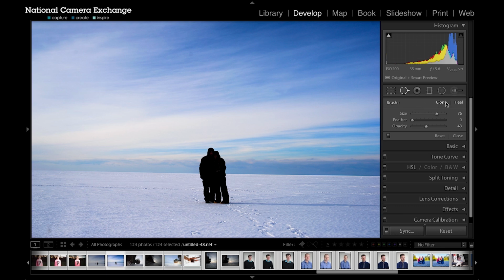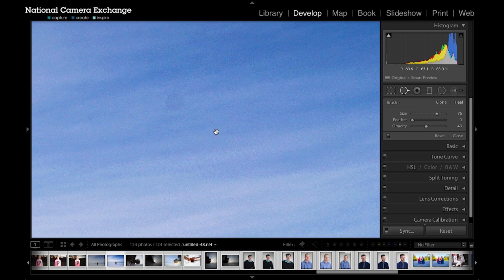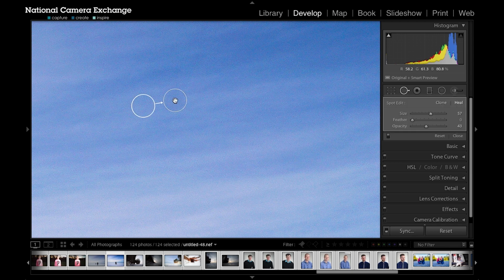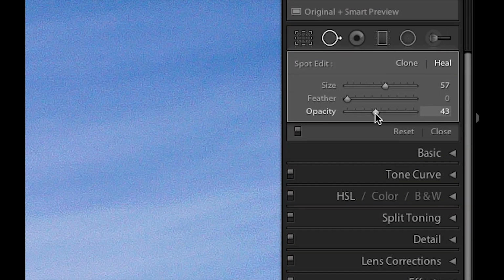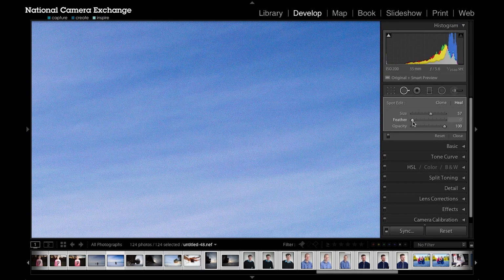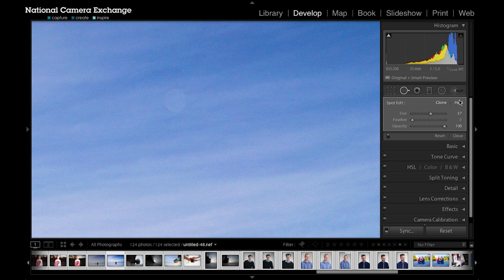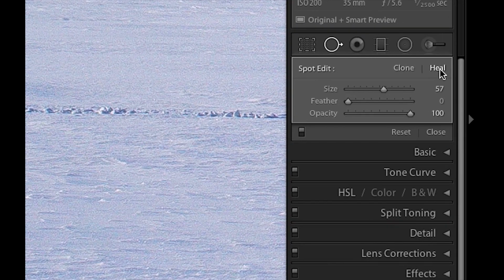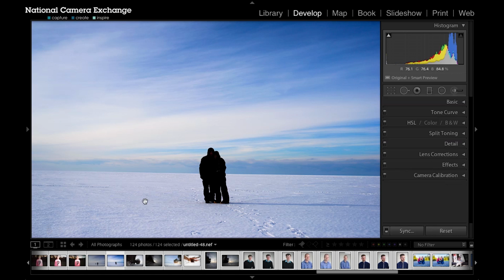Adobe Lightroom 5: Spot Removal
In this tutorial, Ben shows you how to operate the spot removal tool located in the tool bar of the Develop module.